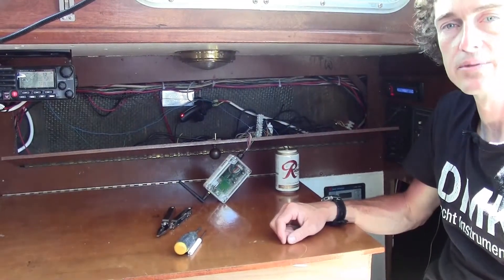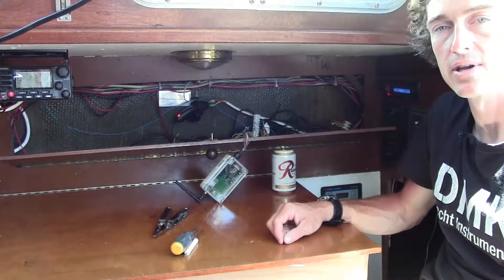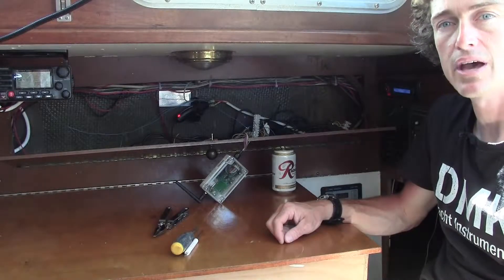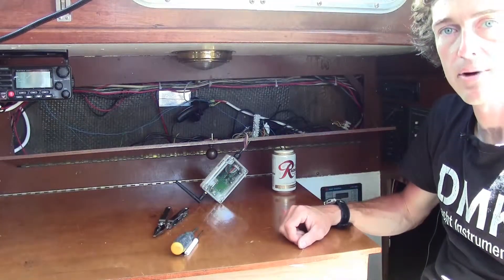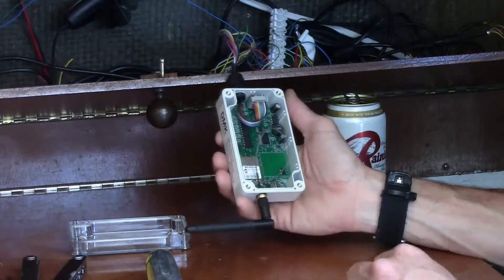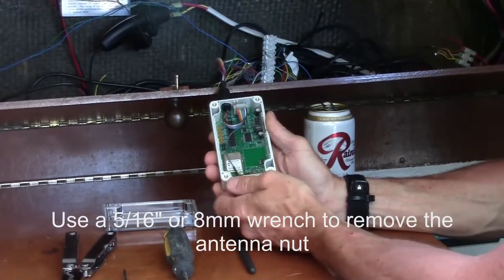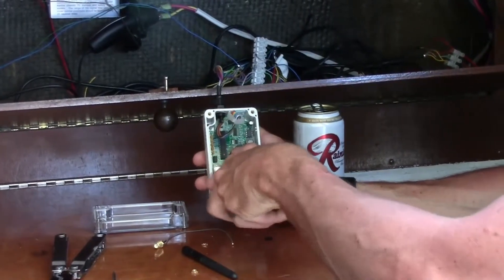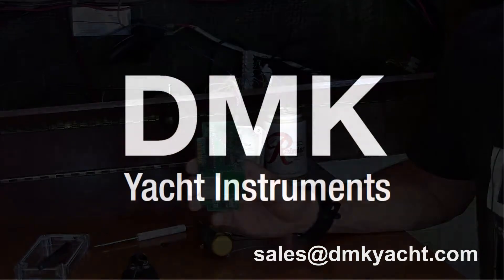DMK Box Board Removal for Upgrade 2013 - How To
This video explains how to replace the main board of your DMK 11A or 11A-GPS. If you have a box and want to add Seatalk to NMEA 0183 conversion, follow the instructions below to get a free replacement board with upgraded firmware.

Here's the advantage of an upgraded board: Your DMK Box will be able to translate SeaTalk data (from your ST50 or ST60) to NMEA 0183. This enables you to use the iOS apps iRegatta and iNavX without any conversion boxes.

1. Send an email to: sales at dmkyacht.com with your date of purchase and your mailing address.

2. We send you a new board.

3. Swap boards using this video as a guide.

4. Send back your old board.

This video was made with the help of Troy Olason